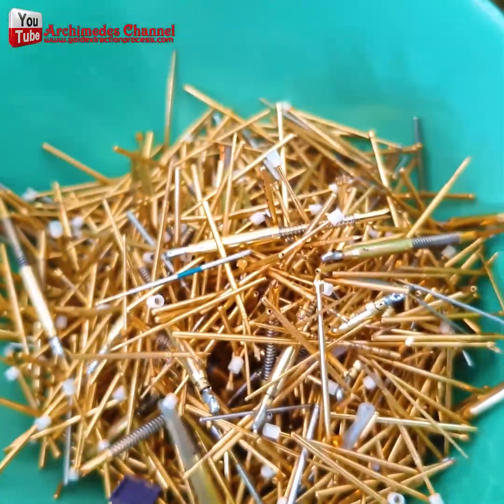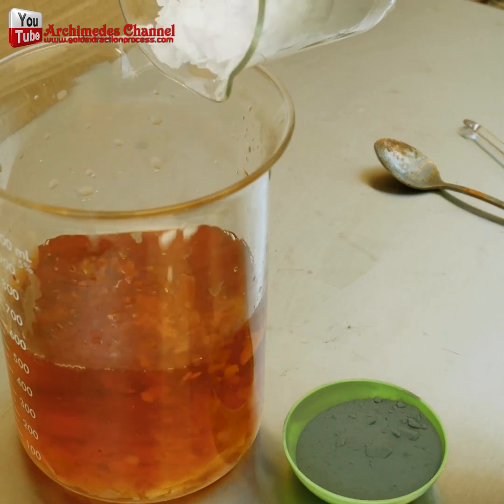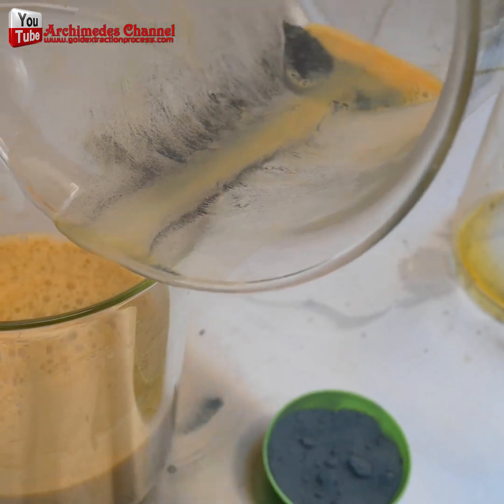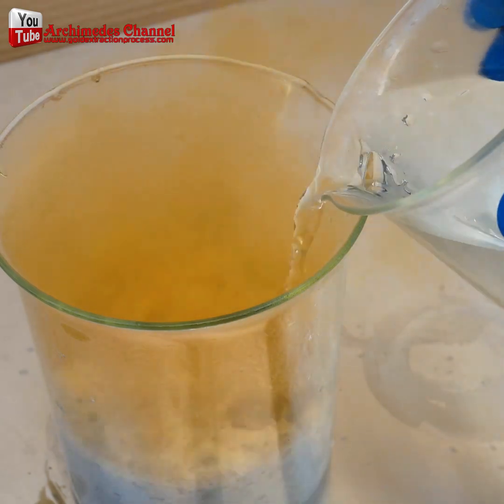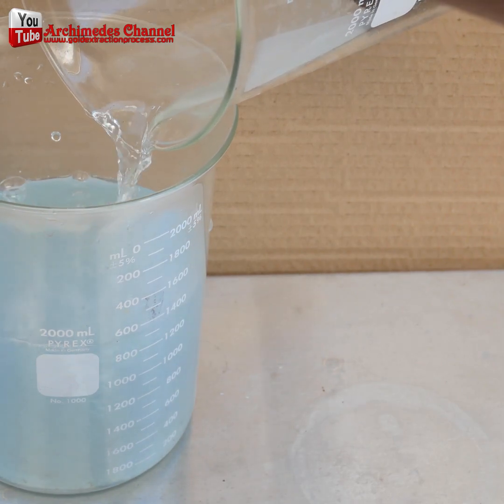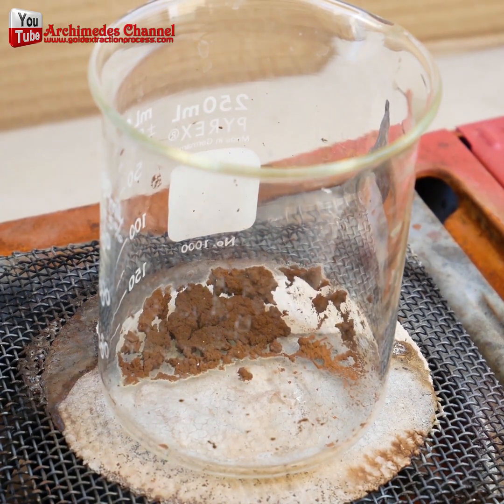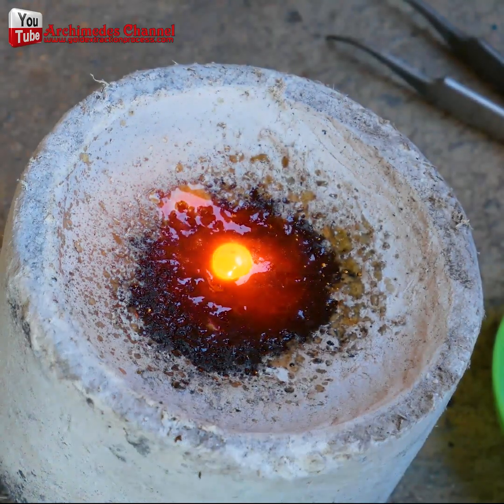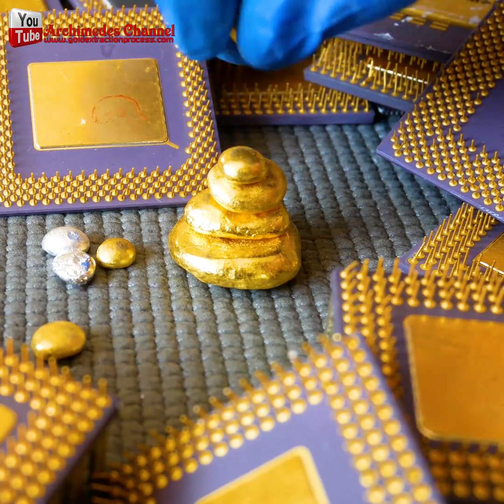Warning: The Hidden Gold in Your E-Waste!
Did you know that your old electronics could be hiding valuable materials like gold? In this video, we'll show you how to responsibly extract and recycle these materials from your e-waste. Help reduce waste and find hidden treasure in your tech!
0:02 you might not be aware but there's gold
0:23 motherboard or in this case the plating
1:29 solution
1:55 of that Beaker fizzing up
3:07 beautiful gold piece a little borax is
3:53 up and with the right chemical Solutions